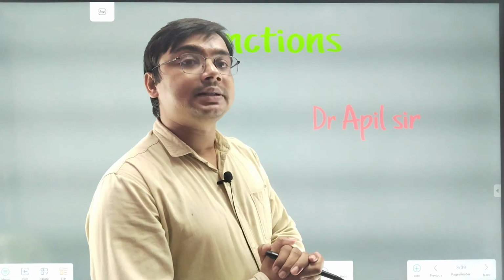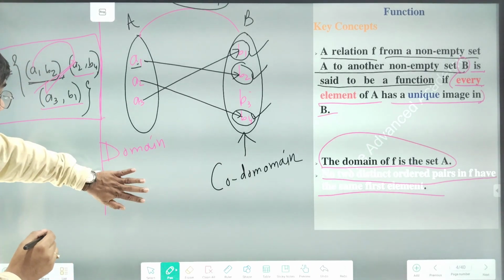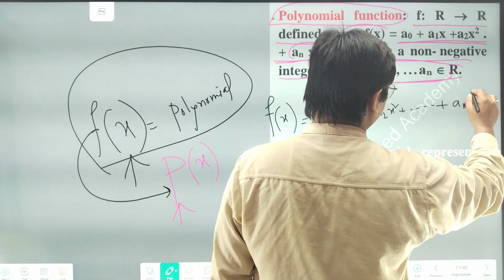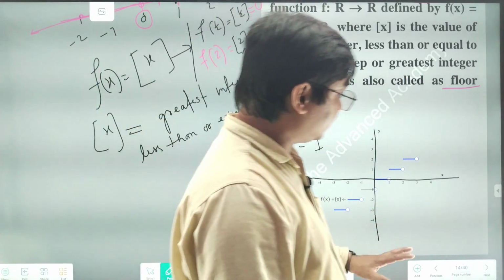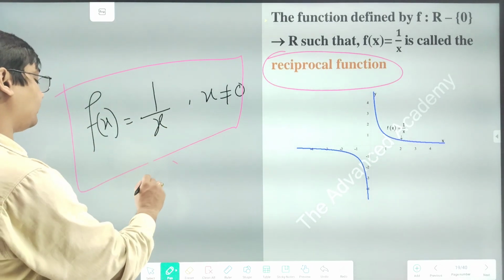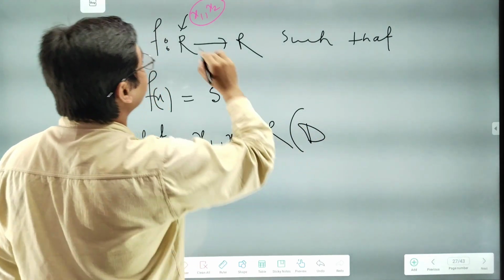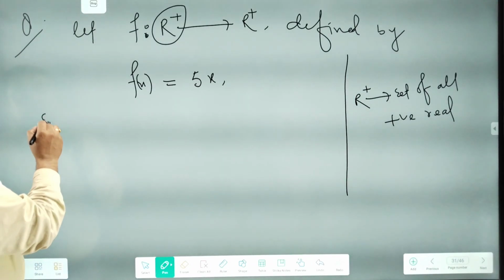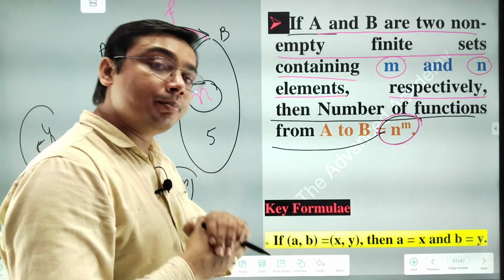functions, domain, range, one one and onto function, important questions, class 11,12 ncert , A to Z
functions and types of functions, and it's graph This is a quick Revision  class on the topic" Limits and it's properties"

Here i will cover all the topics which are related to functions.Also  will solve a few important questions.

This class is very helpful for the students HS Functions and their properties. This is a quick Revision class on the topic"Limits of a Function and their properties" by Dr Apil Sir.

Thanking you
Best Regards

The Advanced Academy
the advanced academy